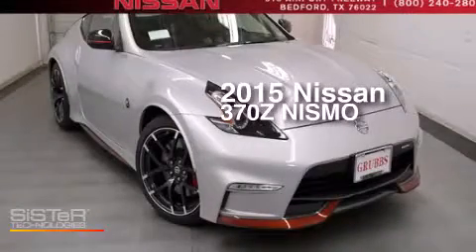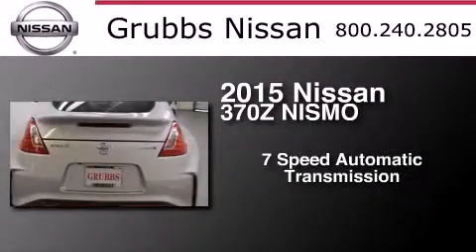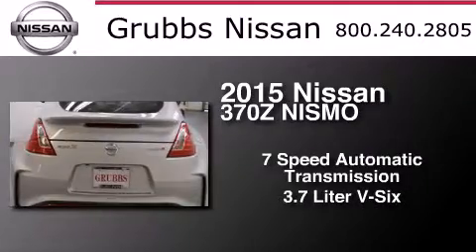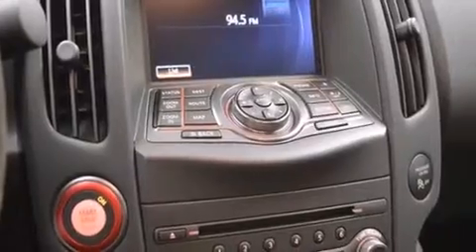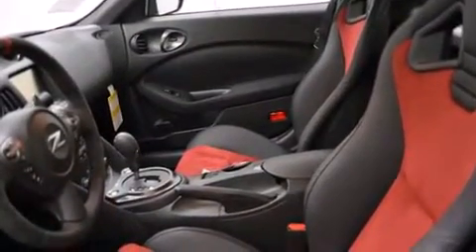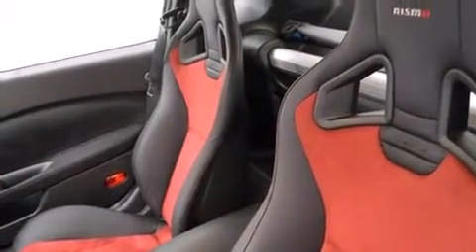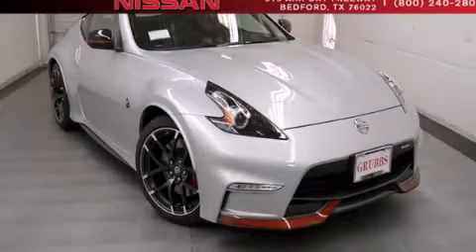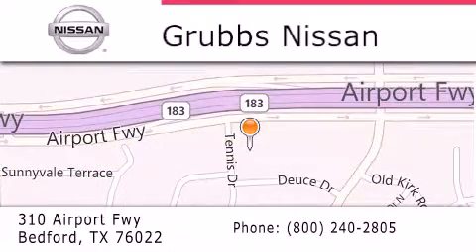2015 Nissan 370Z Bedford TX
We have been honored to serve the Bedford TX area , we promise that your experience at our dealership will exceed your expectations ! Year : 2015 Make : Nissan Model : 370Z Engine : 3.7L V6 Trans . : Automatic 7-Speed Exterior : Brilliant Silver Metallic Miles : 2 Interior : Red w/RECARO Leather Appointed Seat Trim w/Alcanta Stock : N13511 Grubbs Nissan Airport Freeway Bedford , TX 76022